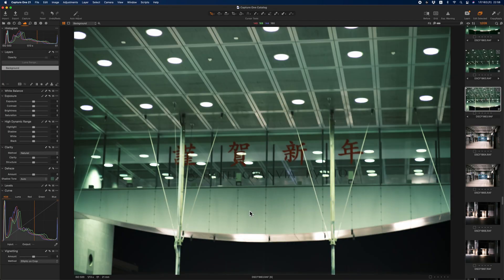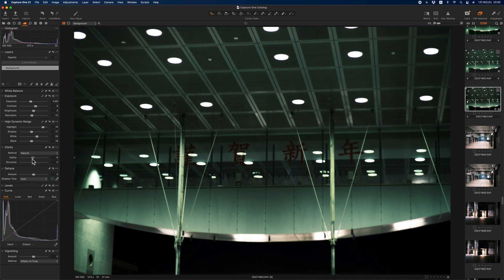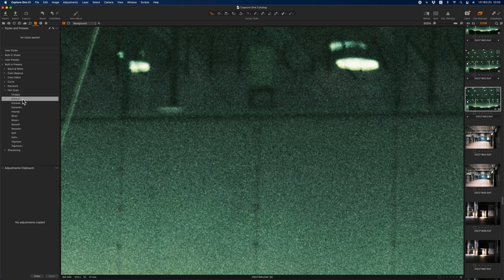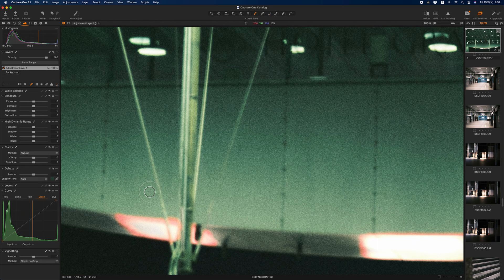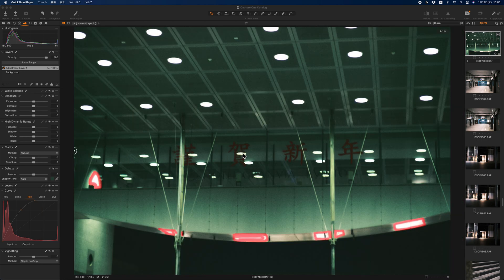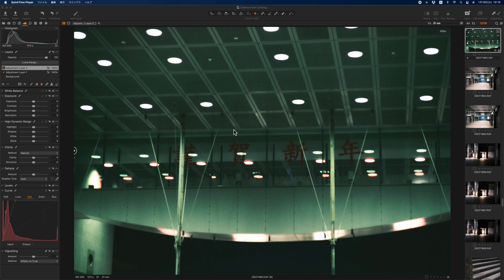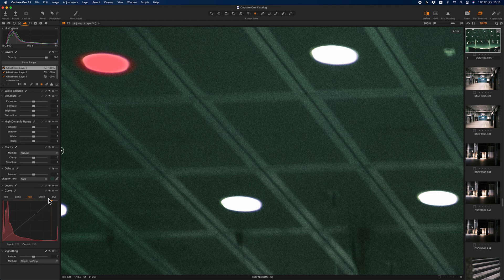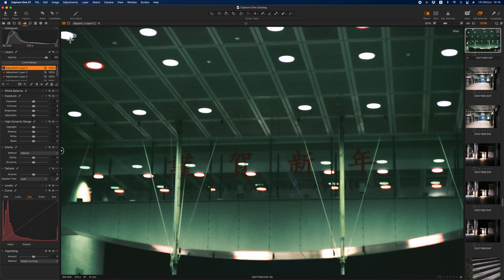How to Emulate the Halation and Color of Cinestill 800t on Capture one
I was looking for some tutorials on how to emulate the Cinestill 800T look, but most of them used Adobe software.
Unfortunately, I don’t use any Adobe products.
So I decided to make my own video showing how to recreate the Cinestill 800T look in Capture One.